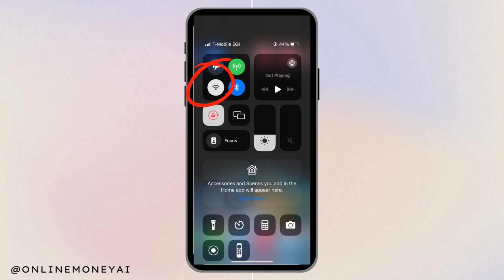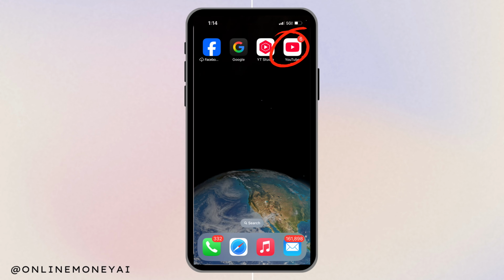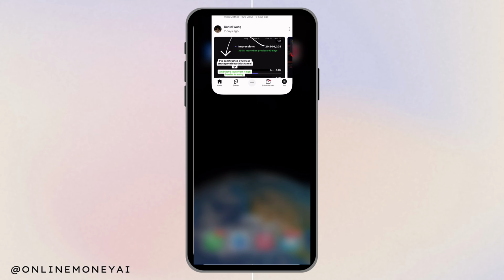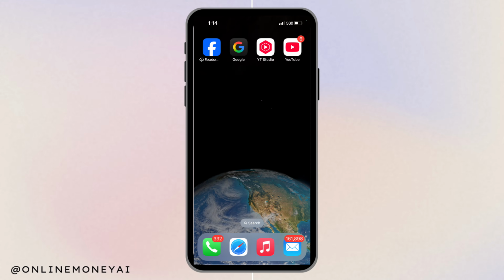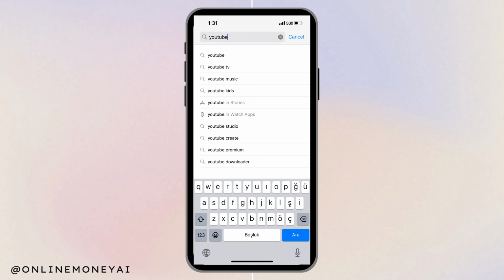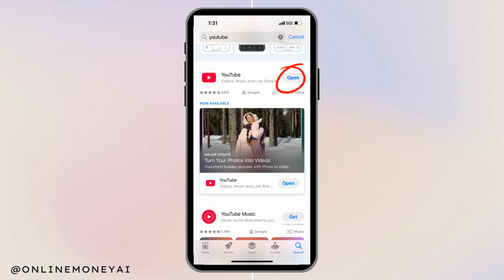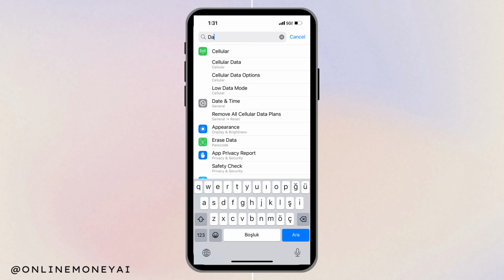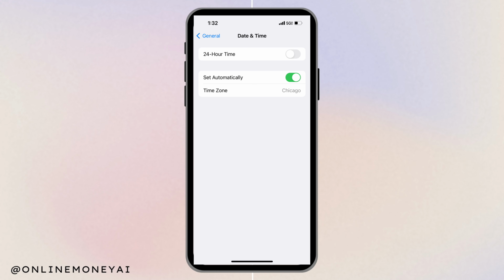How To Fix YouTube Error Code 15 on Mobile (2026)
Are you seeing YouTube Error Code 15 on your phone and videos won’t load?

In this 2026 updated tutorial, I’ll show you how to fix YouTube Error Code 15 on mobile devices step by step.

This guide works for both iPhone and Android, and covers the most common causes like network issues, app glitches, and account-related problems.

In this video, you’ll learn:

How to fix YouTube Error Code 15 on mobile

Why YouTube shows Error Code 15

How to fix YouTube not loading videos

How to reset network and app settings safely

Quick fixes that actually work in 2026